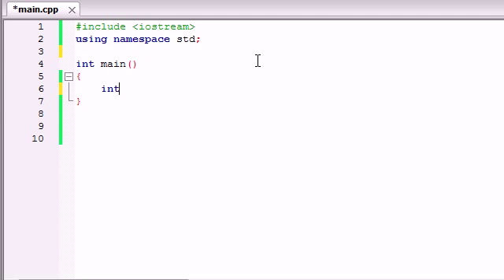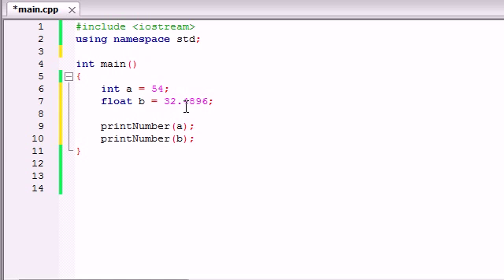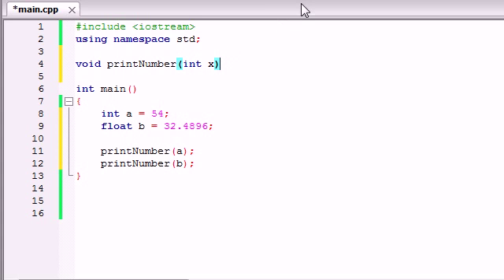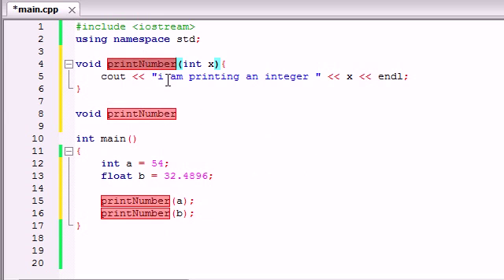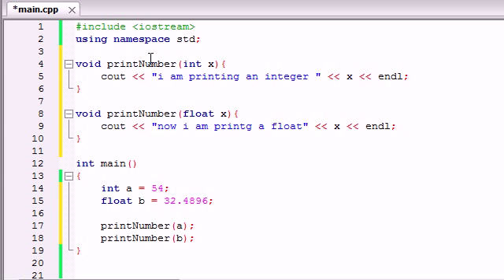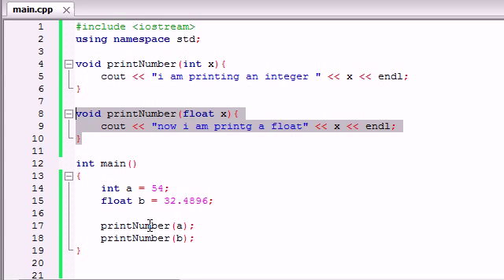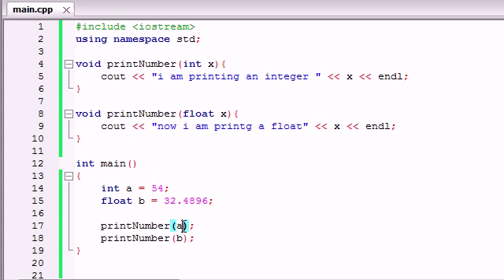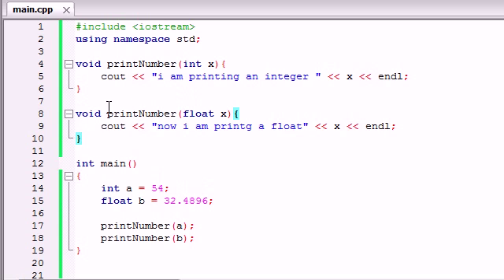#30 Function Overloading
Function Overloading in C++